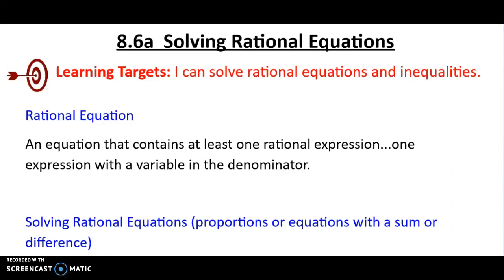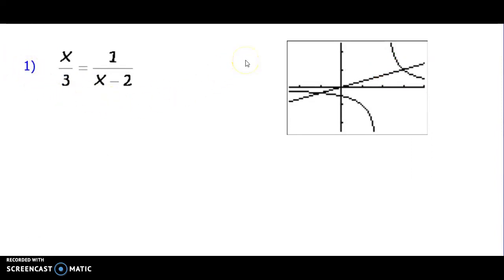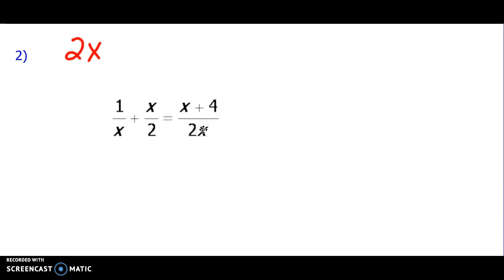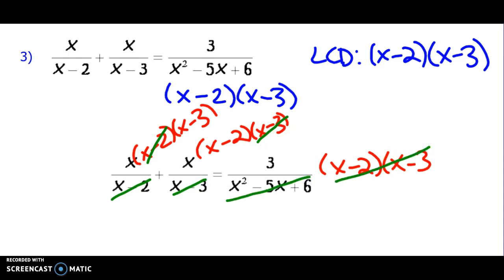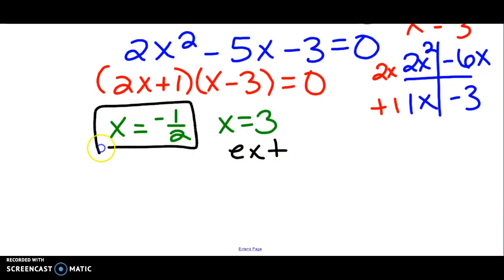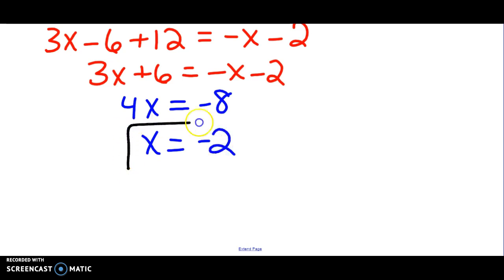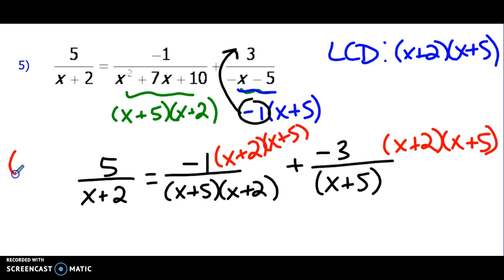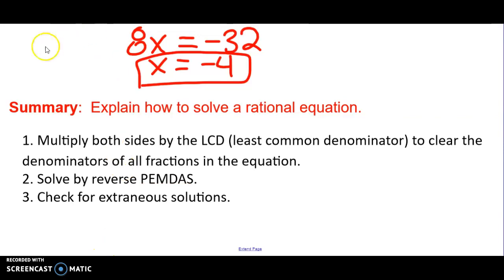8.6a Solving Rational Equations